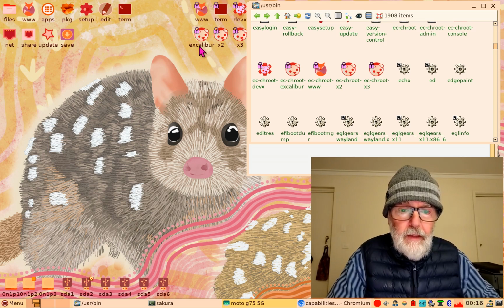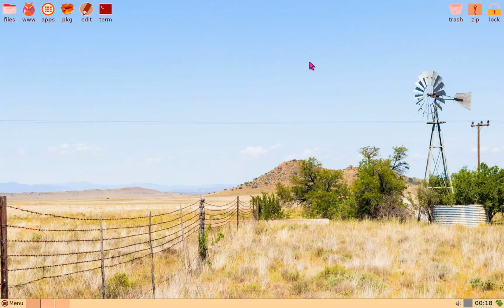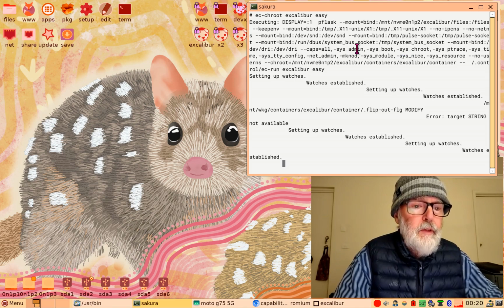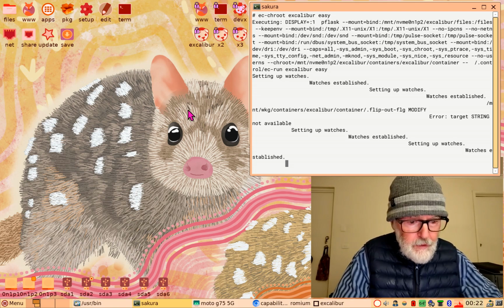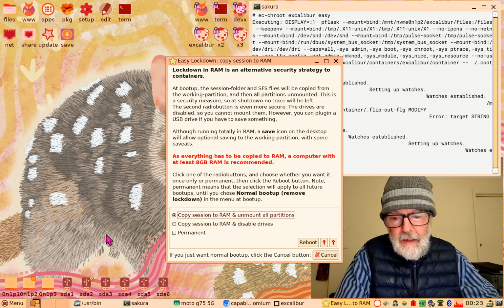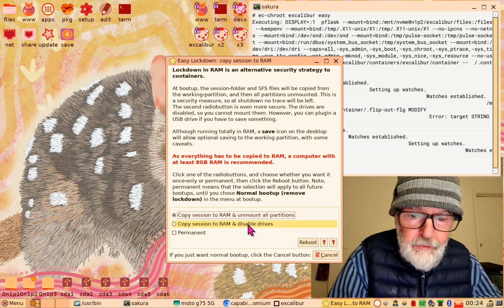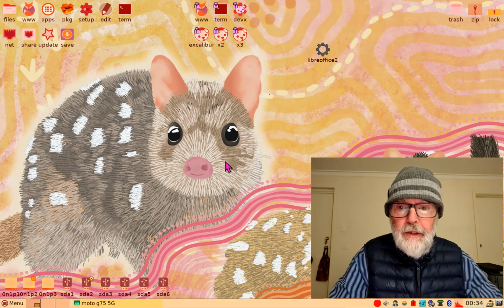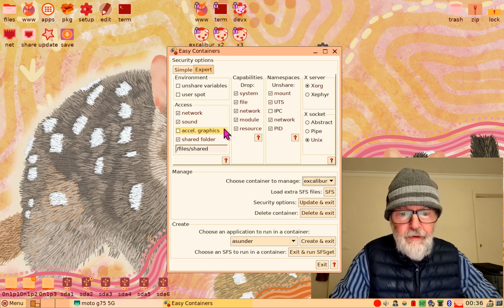EasyOS Part17: Crippled root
I have mentioned the concept of "crippled root" as a security strategy in containers. This video gives more details.
Note, running each app as its own user, for example chromium as user "chromium", is an alternative security strategy, used on the main desktop, but can be used inside containers, as a multi-layer security strategy. The video also mentions an alternative bootup mode, running as crippled-root on the main desktop, optionally with the internal drives disabled.